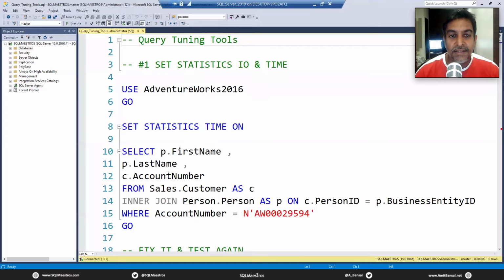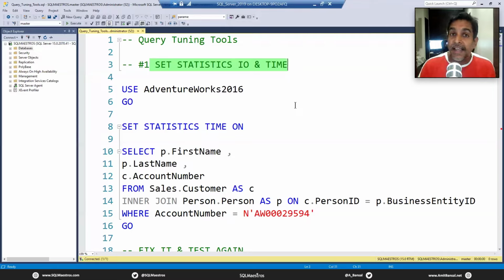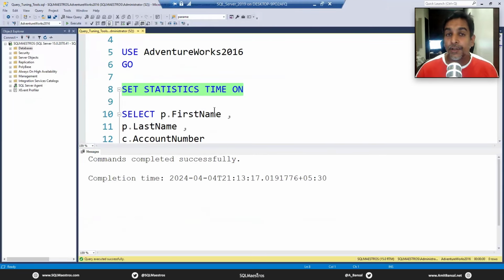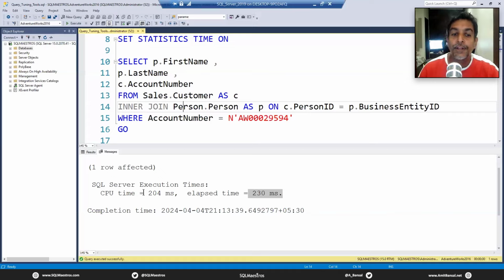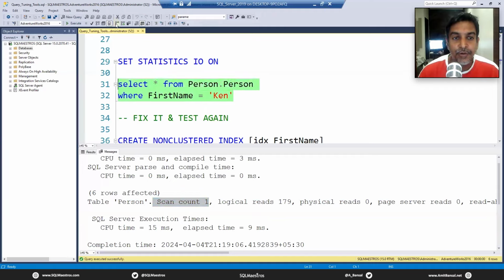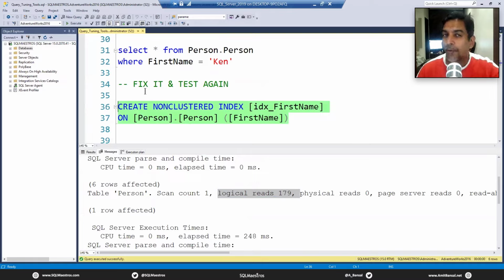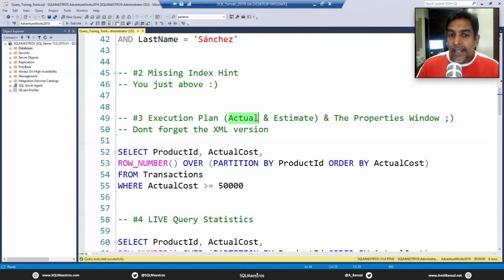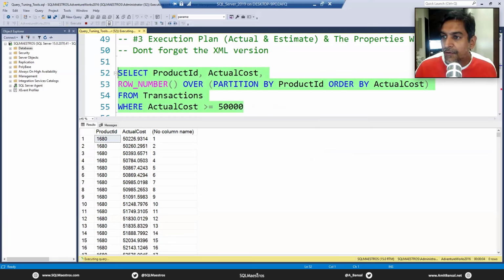SQL Server Query Tuning Tools